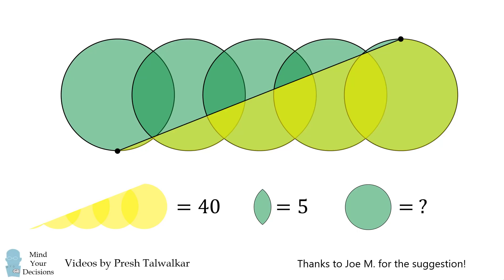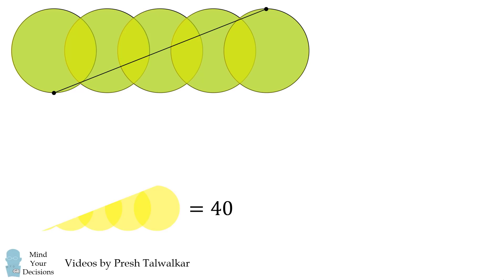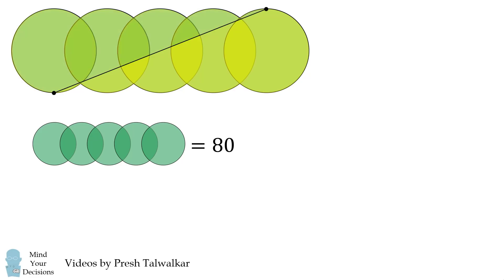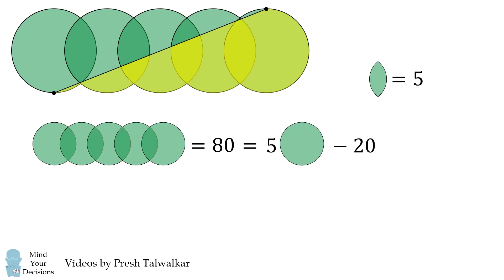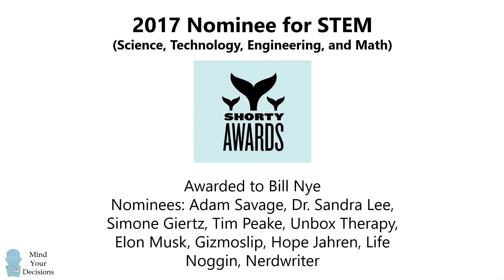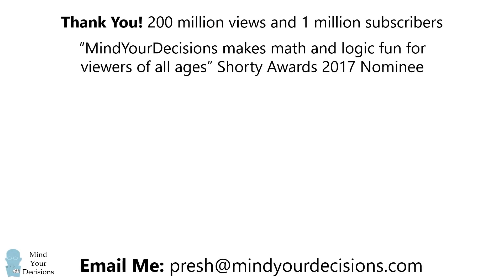A geometry question that teachers love to ask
Can you solve this neat geometry puzzle? Thanks to Joe M. for the suggestion!

2017 Shorty Awards Nominee. Mind Your Decisions was nominated in the STEM category (Science, Technology, Engineering, and Math) along with eventual winner Bill Nye; finalists Adam Savage, Dr. Sandra Lee, Simone Giertz, Tim Peake, Unbox Therapy; and other nominees Elon Musk, Gizmoslip, Hope Jahren, Life Noggin, and Nerdwriter.